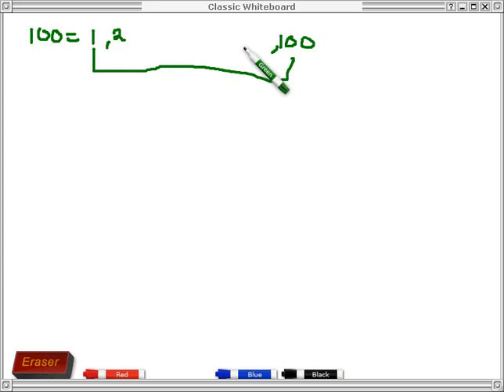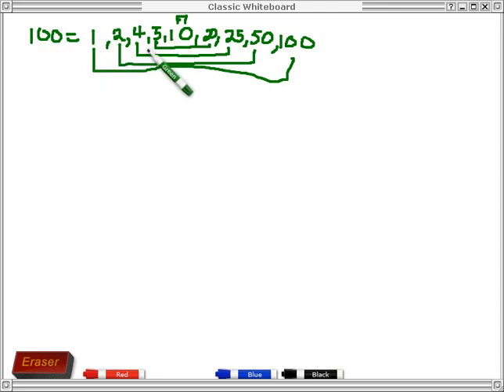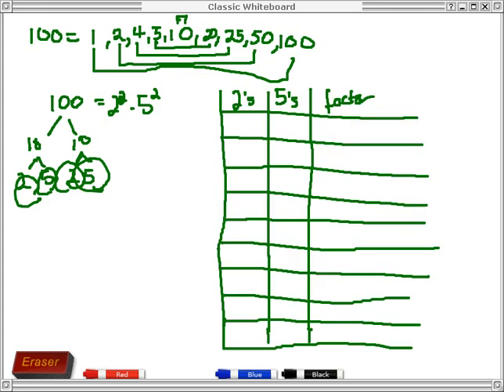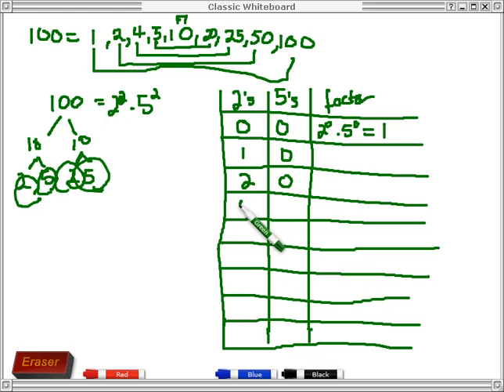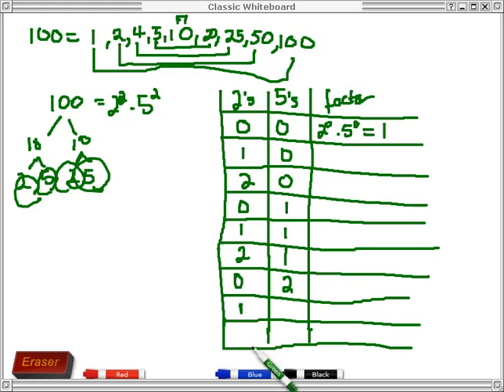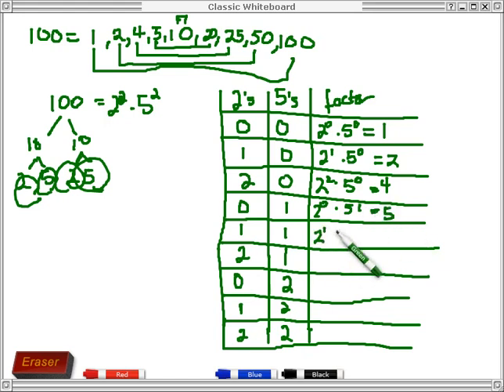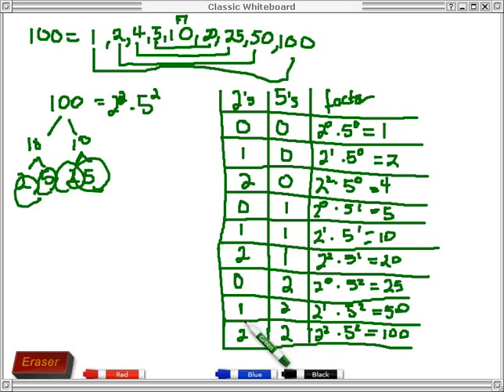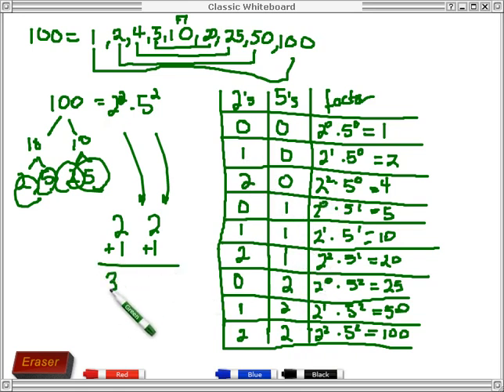Find all factors of a whole number, part 4